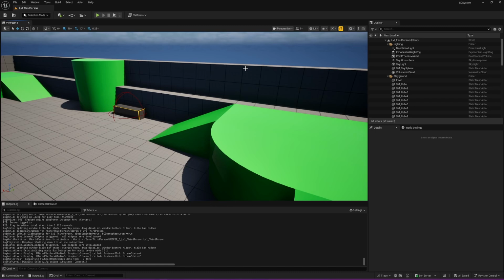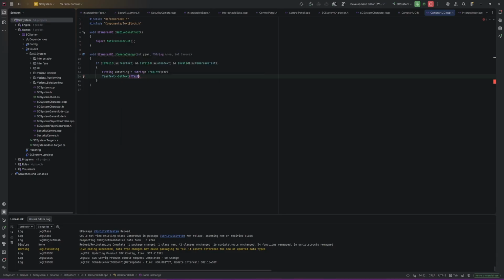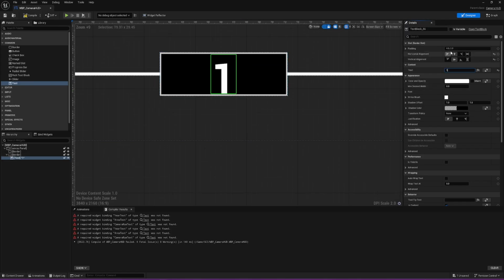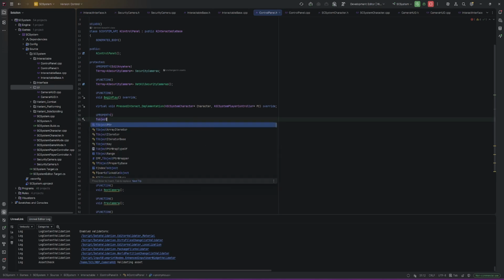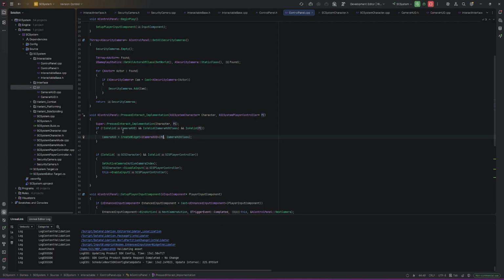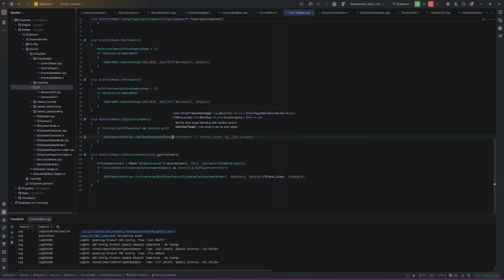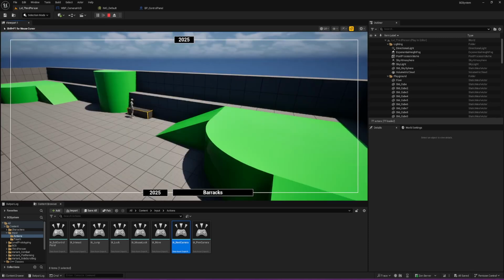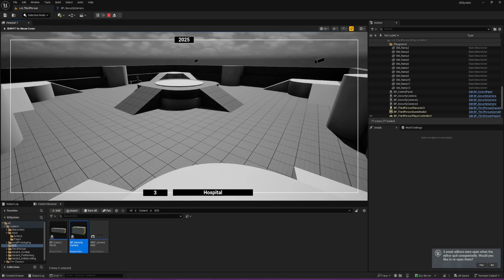Create a Security Camera System | Unreal Engine 5 C++ | Part Two